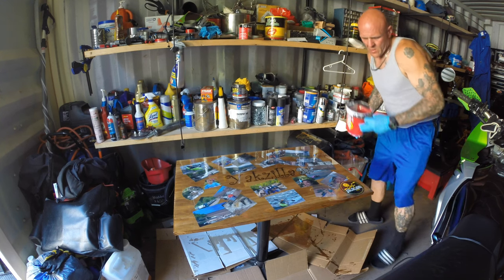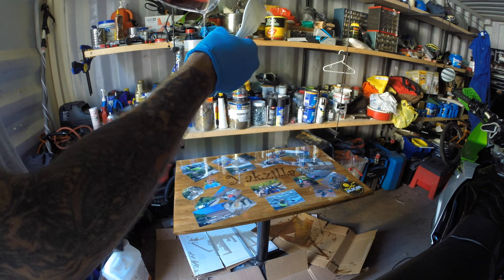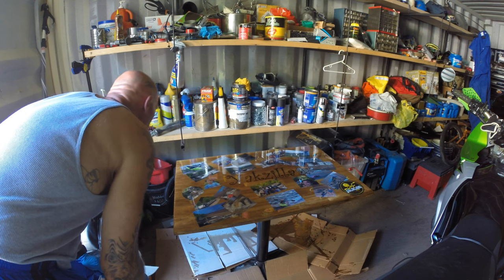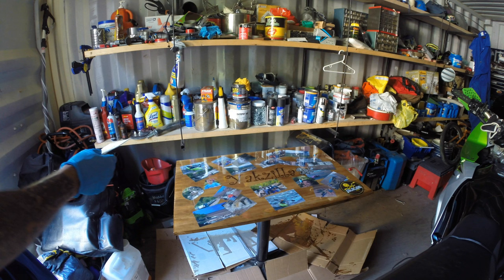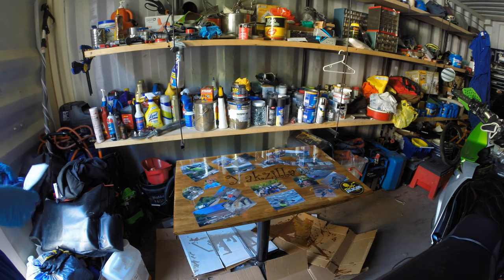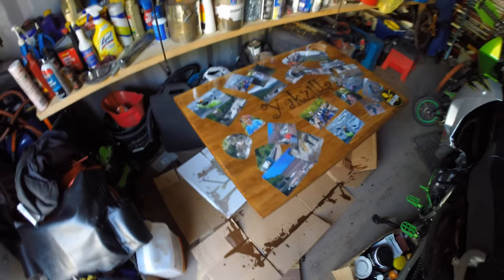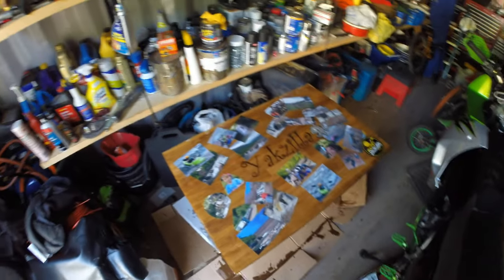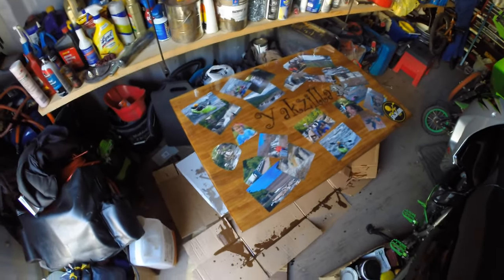FAMOWOOD Glaze Coat Finish Step by Step Use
FAMOWOOD Glaze Coat Finish on a table I recently made for my bus conversion RV.